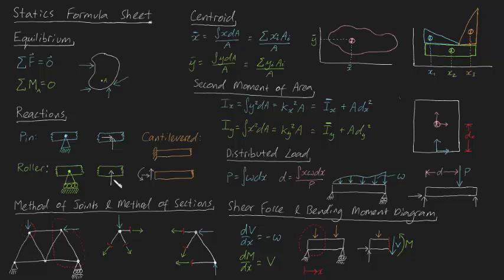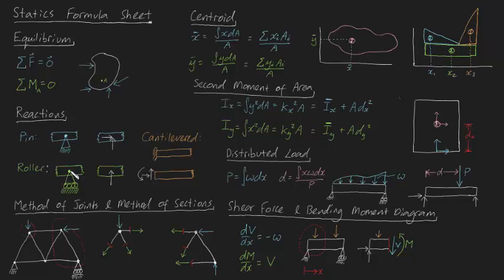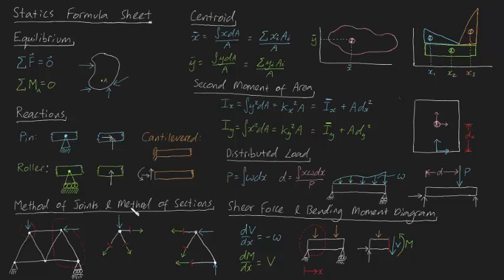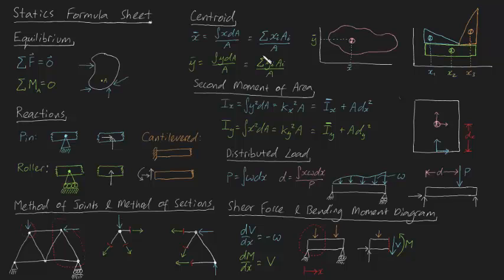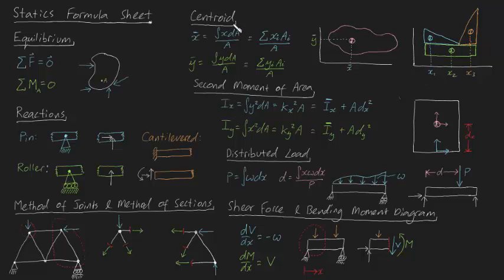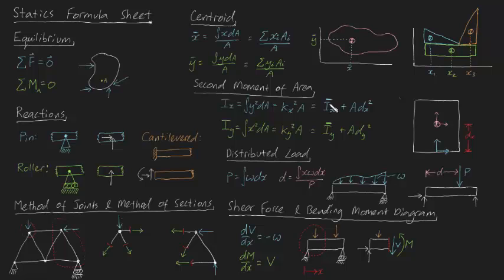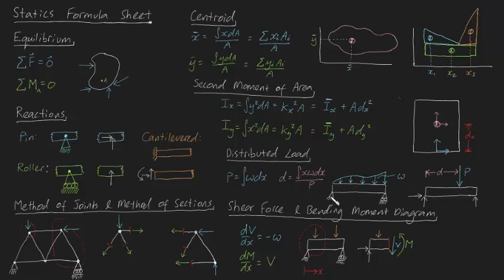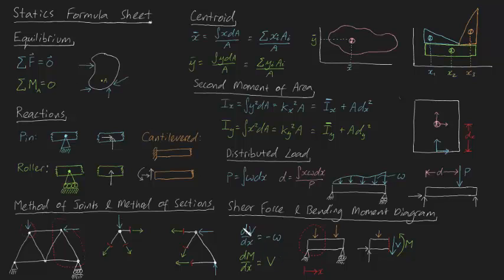Statics Formula Sheet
Static Equilibrium:
F = ma = 0 (for static objects that aren't accelerating
M = I_G alpha = 0 (for static objects that don't have an angular acceleration). Notice that moments can also be written as a vector  using M = r x F. Note that you'll have to use the right hand rule to determine direction.

Reactions:
Pins prevent movement in x and y but not rotation
Rollers prevent movement in y but not rotation
Cantilevered supports prevent movement in x and y and rotation
Normal forces prevent movement in the positive y direction only.

Method of Joints and Method of Sections:
Every joint and every section of the truss is in static equilibrium, so we can find internal forces by making appropriate cuts. Node that the internal force is parallel to the member only if pins are frictionless and members are massless (standard assumptions for simple trusses)

Centroid:
This is the same as the Center of Mass for an homogeneous object with constant thickness.

Second Moment of Area:
For a rectangle with an axis at the centroid with base, b and height, h. I_x = 1/12 b h^3

Distributed Load:
This is a force per unit length. The force per unit length isn't always constant and can sometimes be a function of x.

SFD and BMD:
Once you have generalized equations for V and M at any point x along the bar, V can be plotted against x (Shear force diagram) and M can be plotted against x (bending moment diagram)